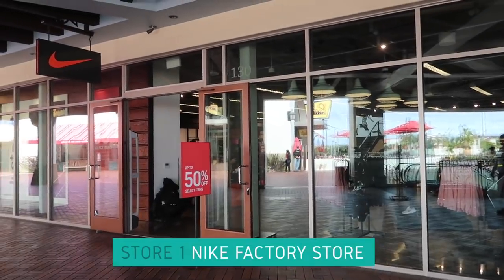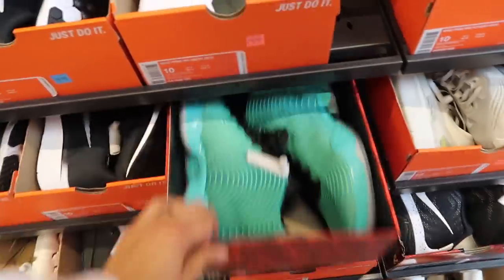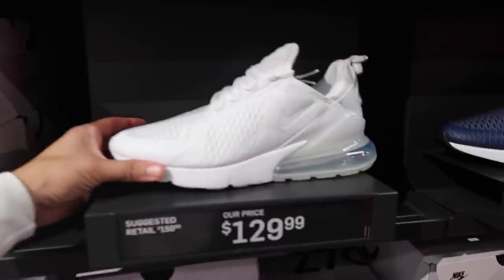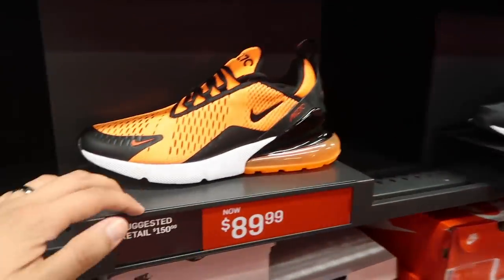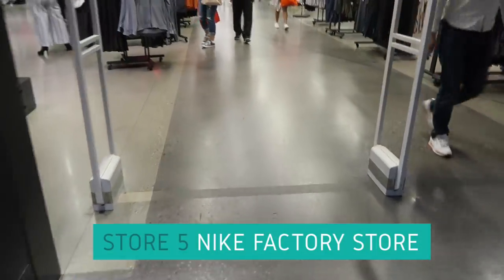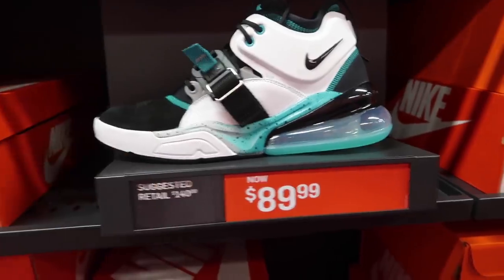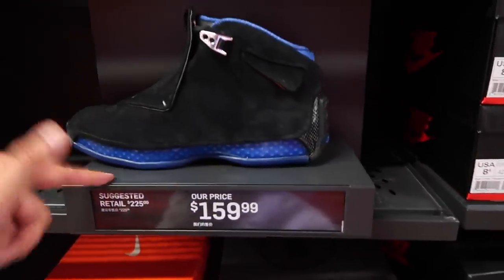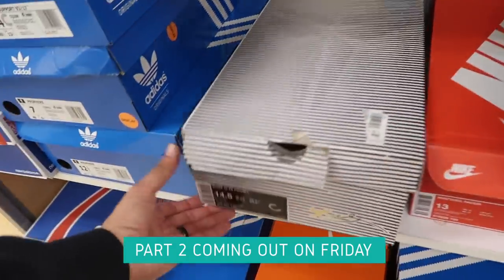NIKE OUTLET WEEKEND SNEAKER SHOPPING! 7 STORES IN 1 DAY!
Let's go shopping at Nike and see what we find! Haruna (@grittygirlboss) and I visit as many Nike Outlet Stores / Factory Stores in this vlog for some Nike Hunting steals and deals, shoes, kicks, deals and nike sneakers! Every store had similar items but different prices. Let me know what you would have copped in the comments below.. (resell or for collection).